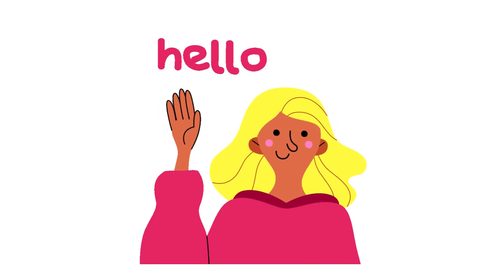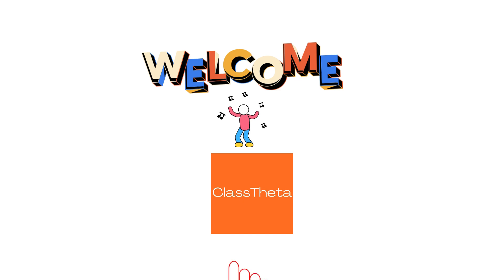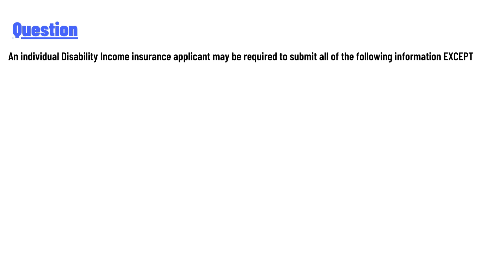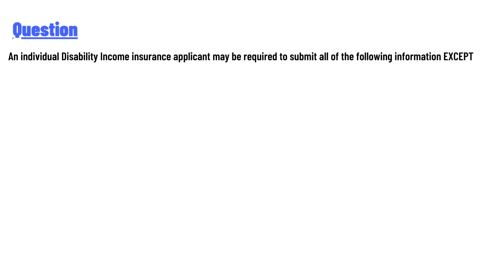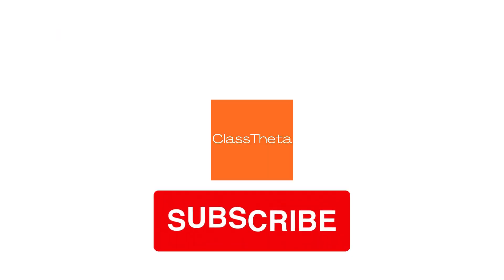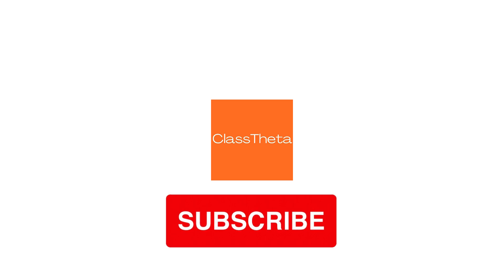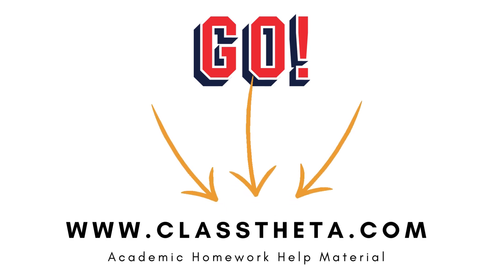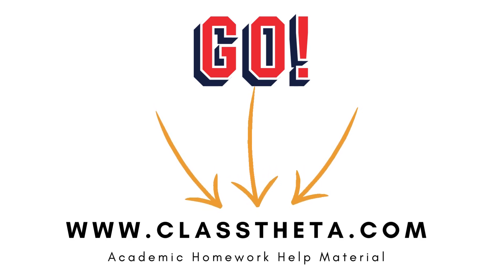An individual Disability Income insurance applicant may be required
An individual Disability Income insurance applicant may be required to submit all of the following information EXCEPT